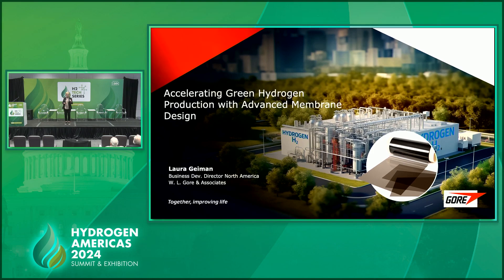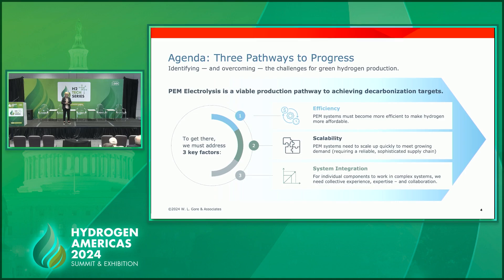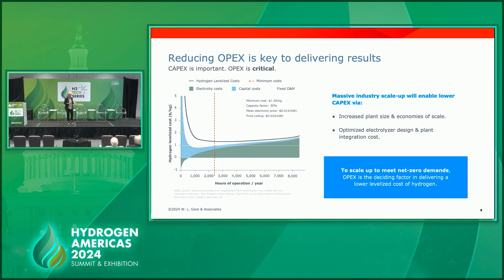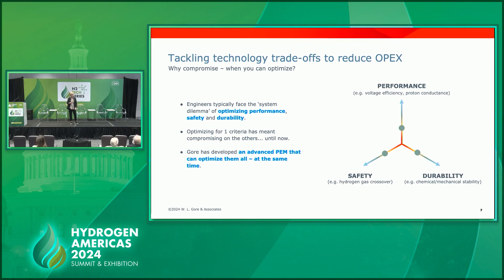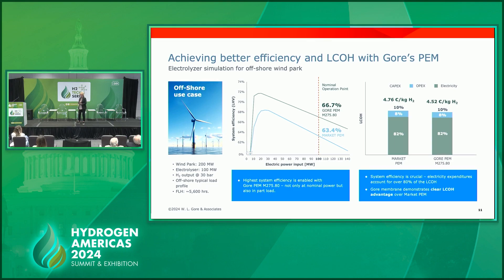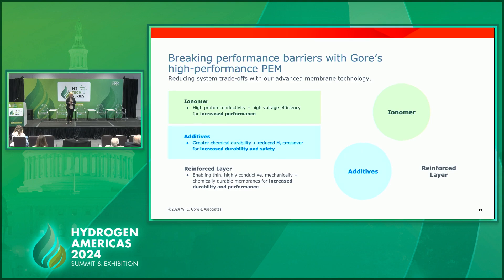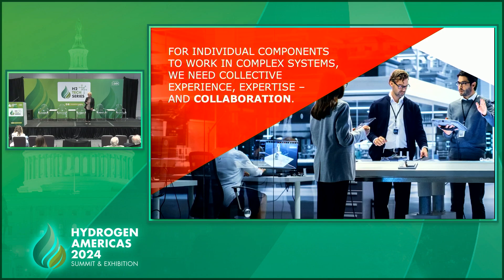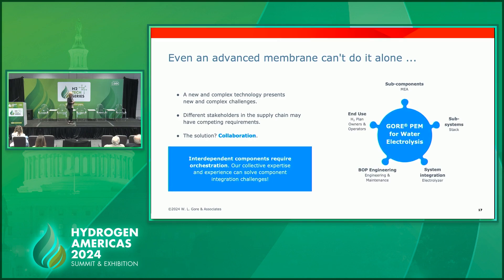Accelerating Green Hydrogen Production with Advanced Membrane Design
During the H2 Tech Series at Hydrogen Americas 2024 Summit & Exhibition, we had the pleasure of hearing from Laura Geiman, Business Development North America, W. L. Gore & Associates
 present "Accelerating Green Hydrogen Production with Advanced Membrane Design"